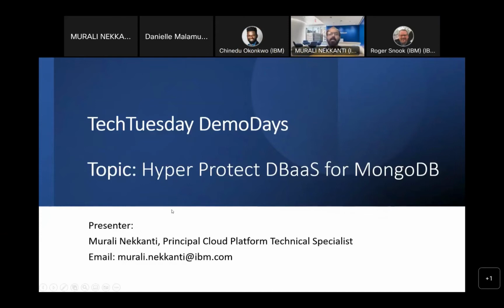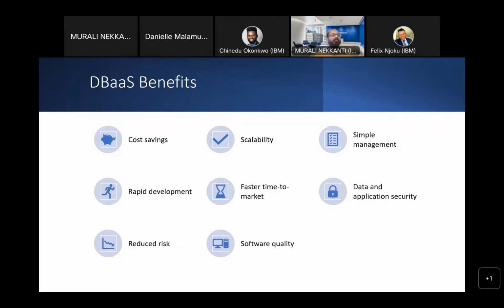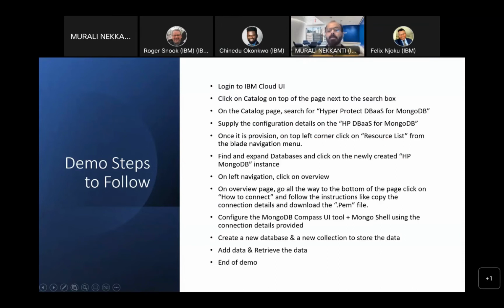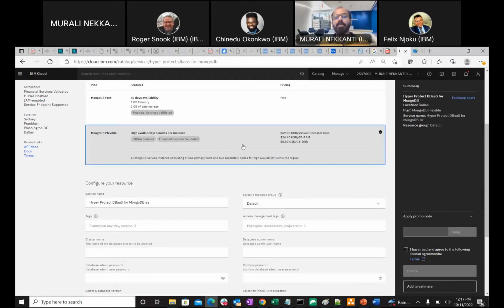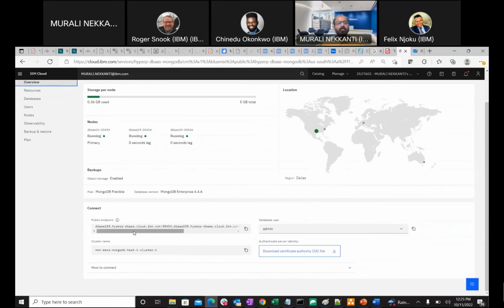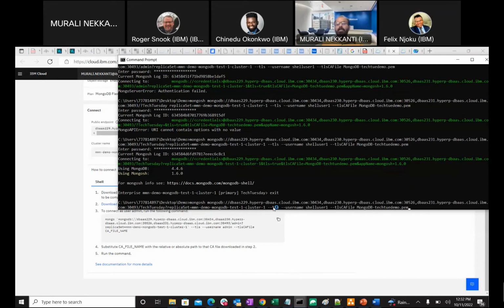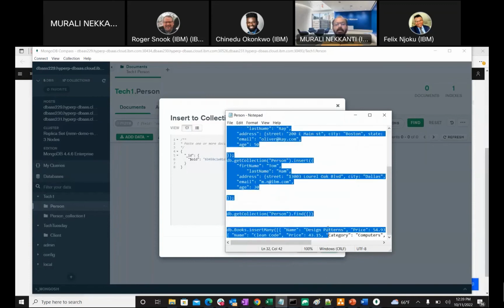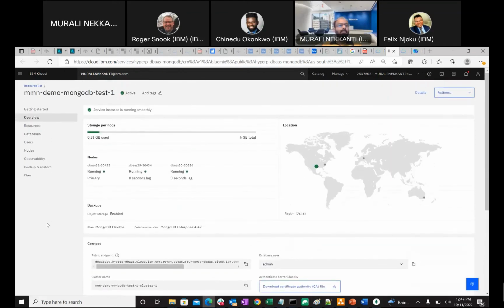TechTuesday DemoDays IBM Cloud Hyper Protect DBaaS for MongoDB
In this TechTuesday DemoDays session, Murali Nekkanti talks about IBM Cloud's HyperProtect MongoDB database as a service offering. He'll explain the benefits of IBM Cloud database as a service, what IBM's Hyper Protect services are and how these two offering combine to form a highly secure database platform.